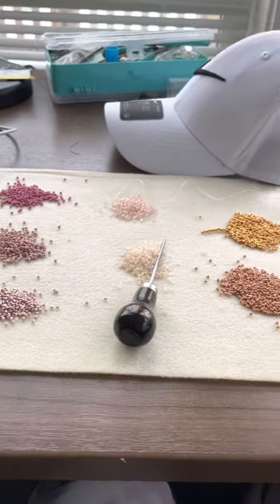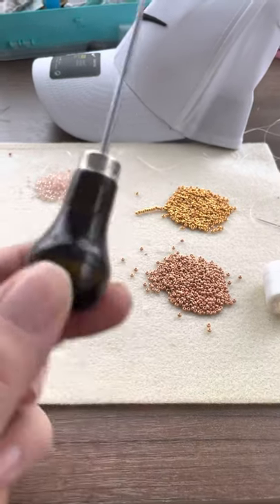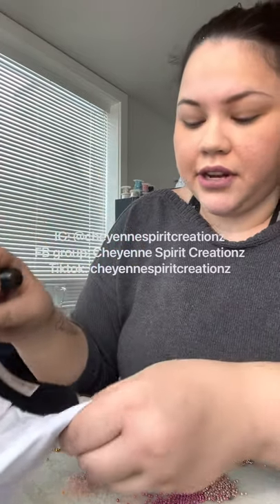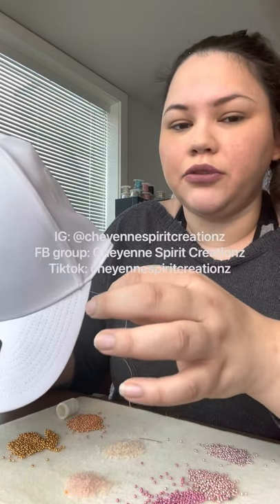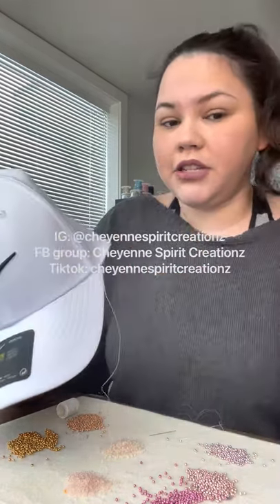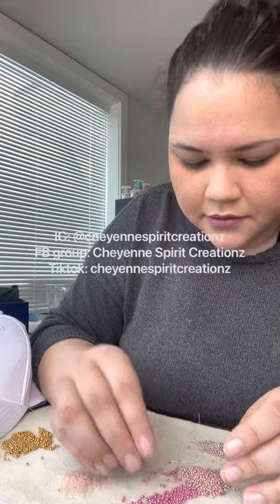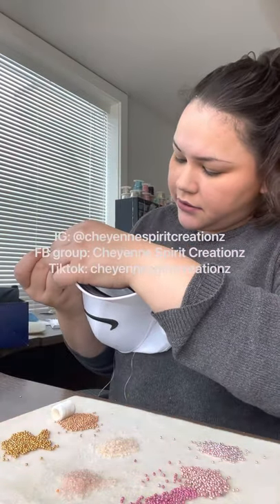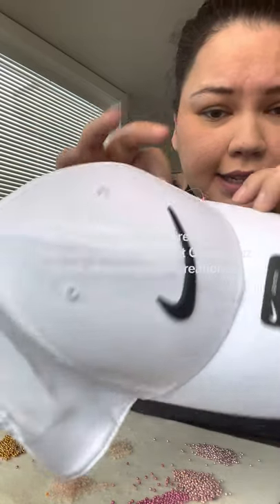Beaded Cap Tutorial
I’ve been getting a lot of questions about how to do a beaded cap. I’ve created this video to use as a reference and help bearers with some tips on how to bead a cap.

This is my first tutorial - target audience for people who are familiar with beadwork.

Thread used is NYMO B or D can also be used. I use size 10 short needles.

Hope this is helpful (my first tutorial🥰)

Follow on Instagram @cheyennespiritcreationz